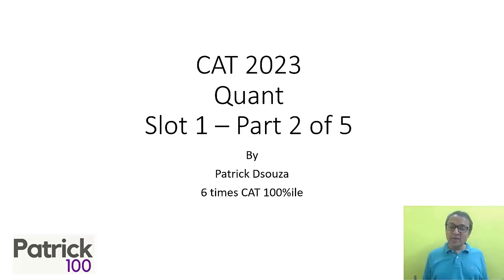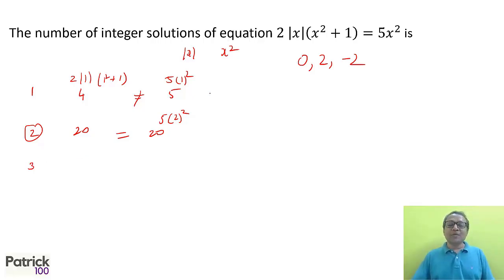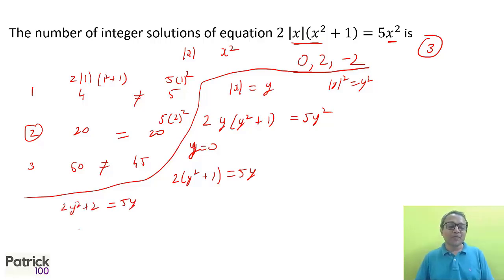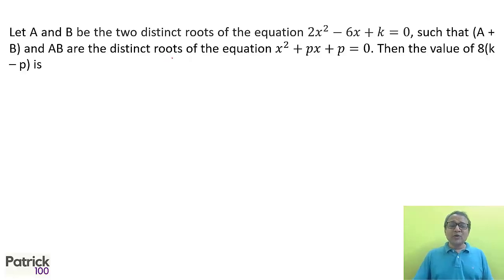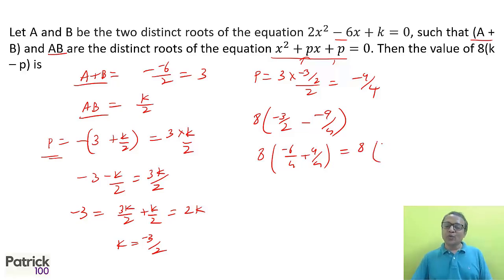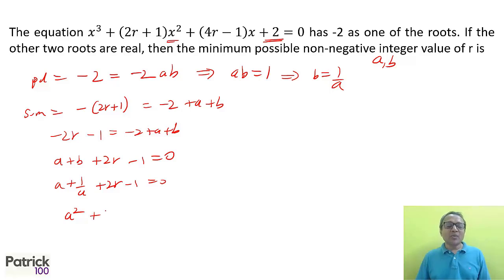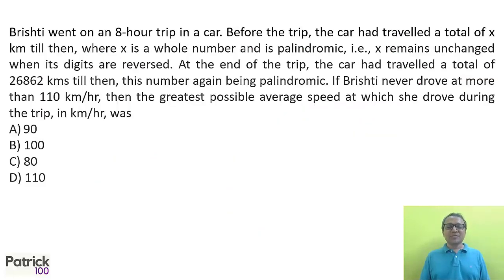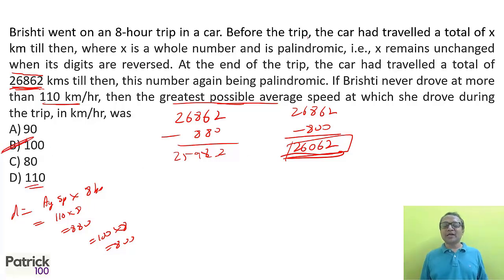Quant Solutions of CAT 2023 Slot 1 | Part 2 | CAT PYQ Solved | Patrick Dsouza | 6 times CAT 100%ile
• CAT
• CET

Test Series
• CAT
• CET
• IIFT
• XAT
• NMAT
• SNAP
• CMAT
• TISS

• CAT
• CET
• XAT
• IIFT
• NMAT
• SNAP
• CMAT